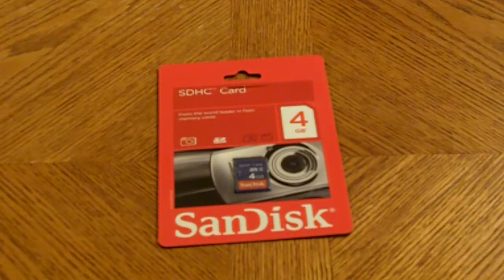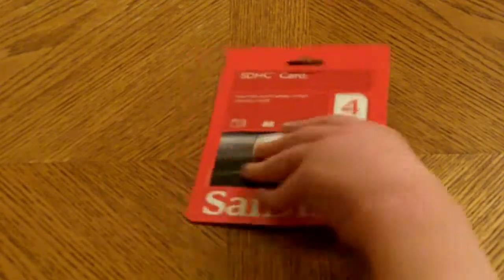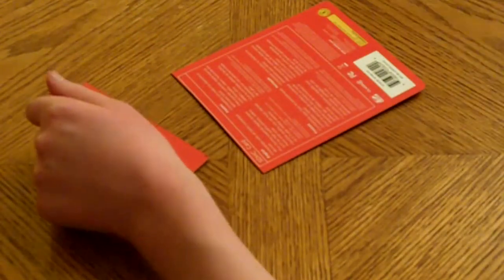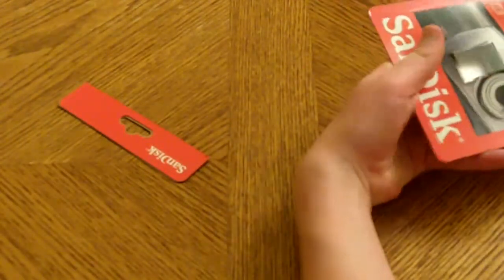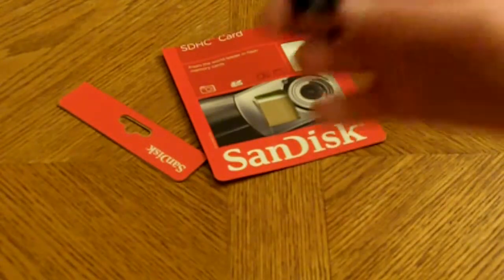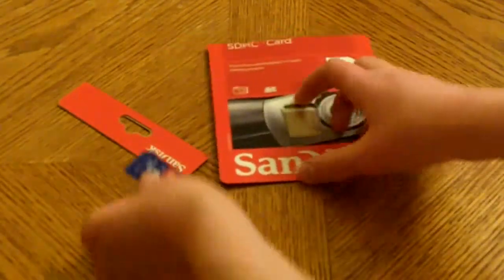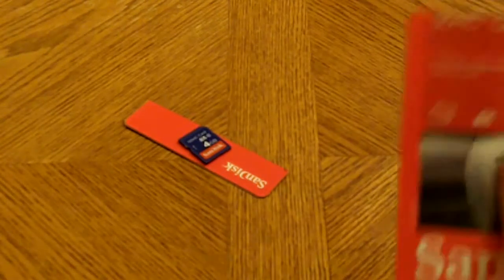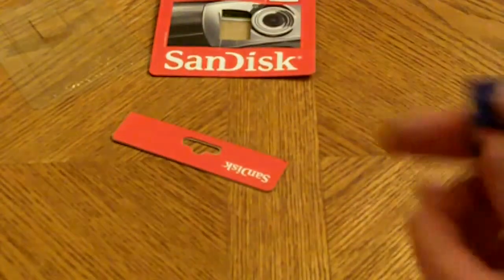SANDISK 4GB SHDC CARD UNBOXING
An unboxing of the SanDisk 4GB SDHC memory card. 1080P videos will be coming in the near future.